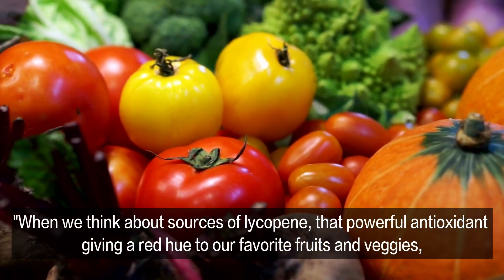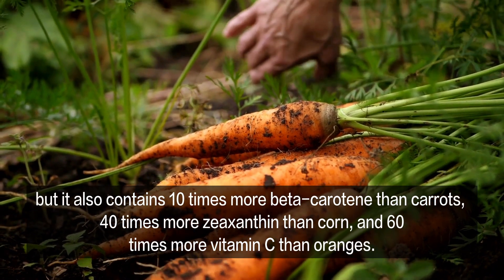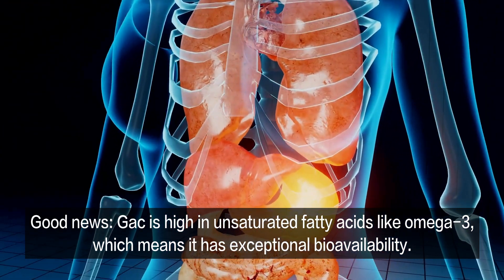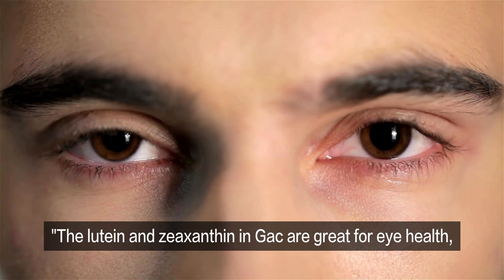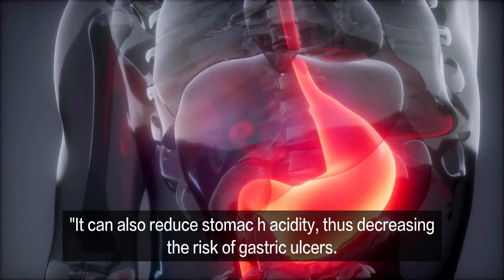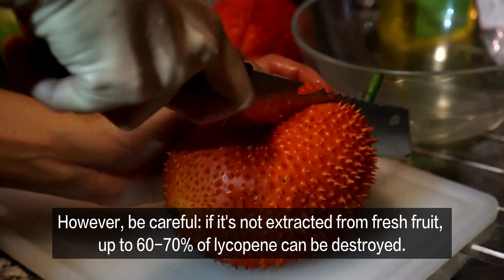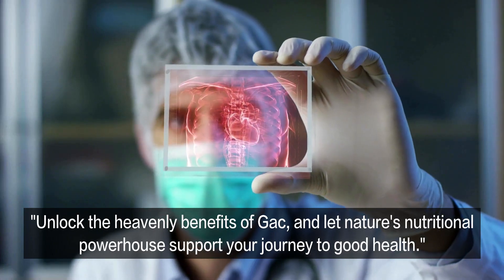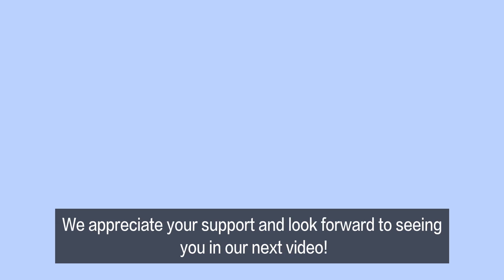"Fruit of Heaven" Gac Fruit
"When we think about sources of lycopene, that powerful antioxidant giving a red hue to our favorite fruits and veggies, what comes to mind? You're likely picturing tomatoes. However, there's a fruit, often hailed as the 'Fruit of Heaven,' containing over 76 times more lycopene than tomatoes. Meet Gac fruit."